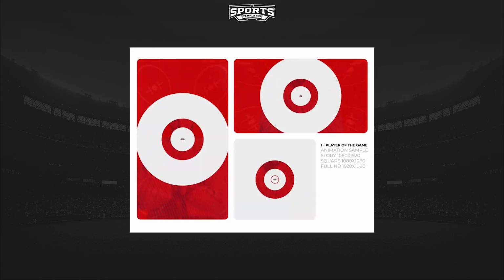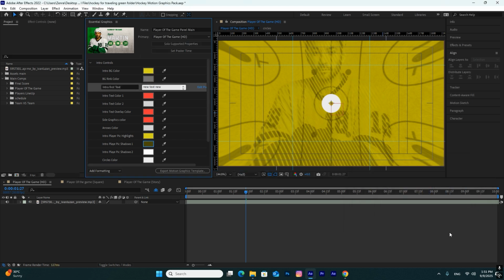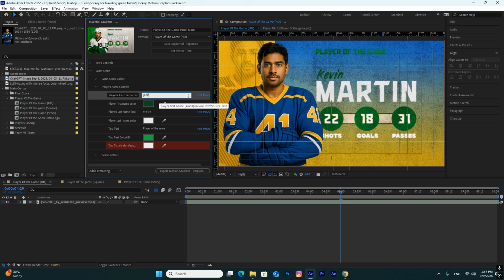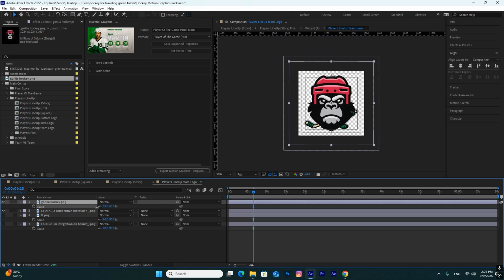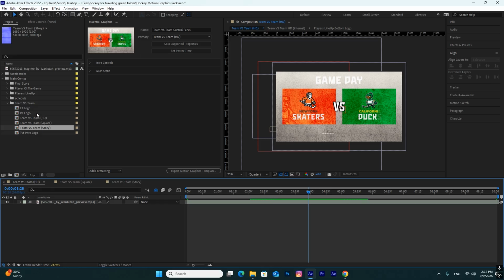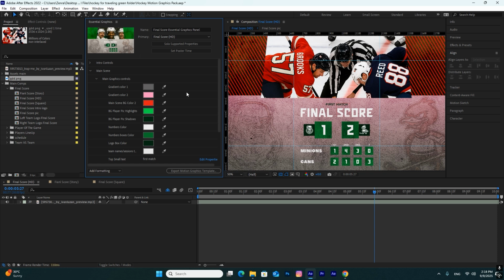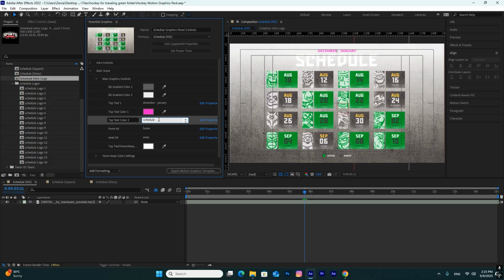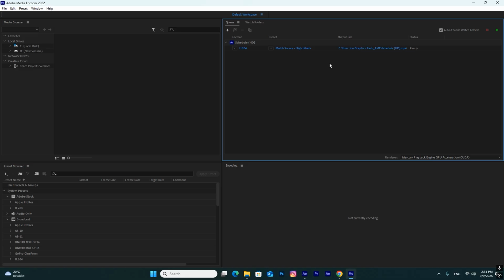Sports Templates Hockey Motion Pack Tutorial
In this tutorial, I will show you how you can use the Hockey motion graphics pack 1 to create your own custom sports animation.

Complete package of 5 templates to cover the most common types of social media animated graphics for a sports team!

5 easily editable templates are included for after effects CC2017 and newer releases. Each template comes in 3 resolutions: full HD, square and story.

Ready for you to use for both personal and professional projects.

We took everything we learned from working on our best-seller Sports Motion Graphics Pack 7 (released march 2025) and improved on it with this release.

0:00 Intro
0:51 Template Setup
1:34 navigating the template in aftereffects
3:56 Editing The Intro
10:06 Editing Player of The Game
17:03 Editing Players LineUp
24:21 Editing Team VS Team
28:40 Editing Final Score
35:10 Editing the Schedule
42:12 Rendering the video